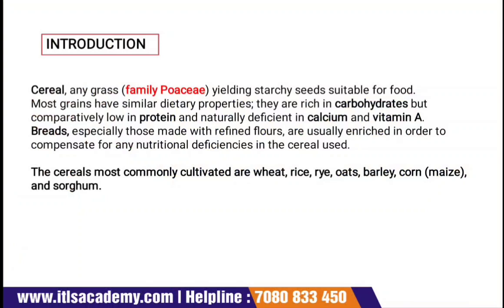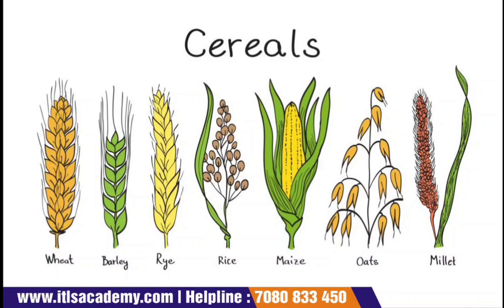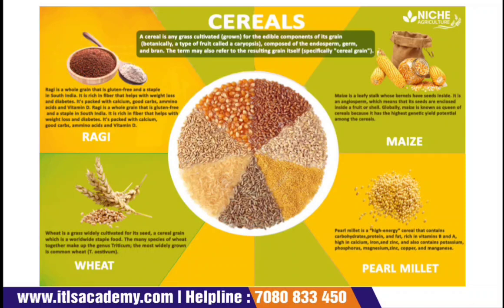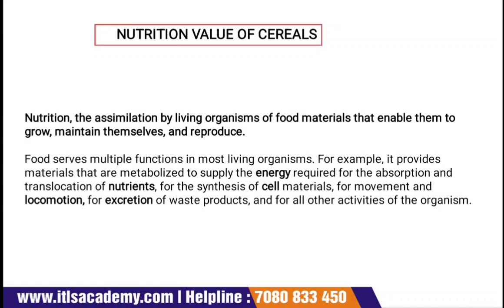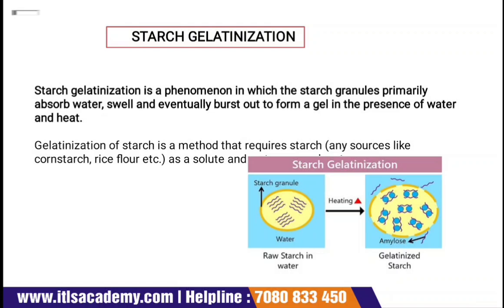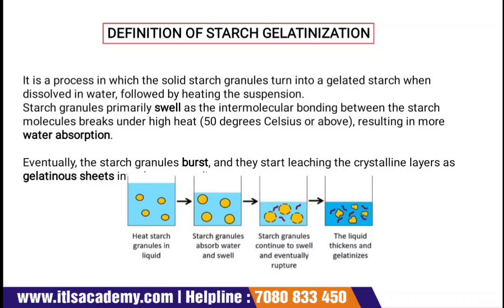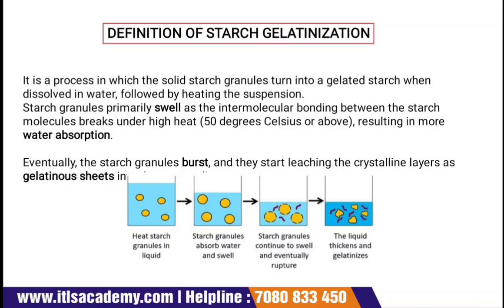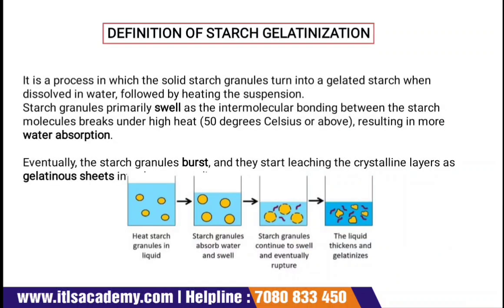Lecture 7: Nutritive value of cereals and starch gelatinization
CUET PG FOOD SCIENCE & TECHNOLOGY